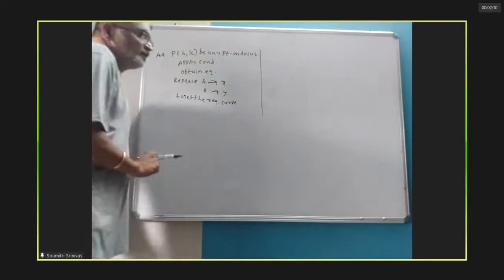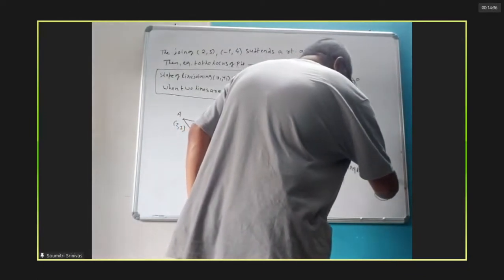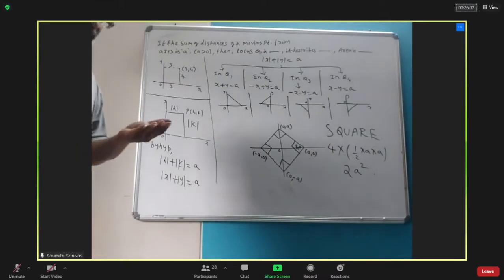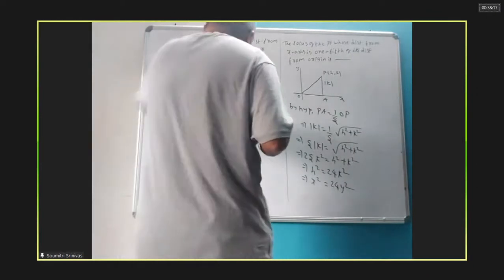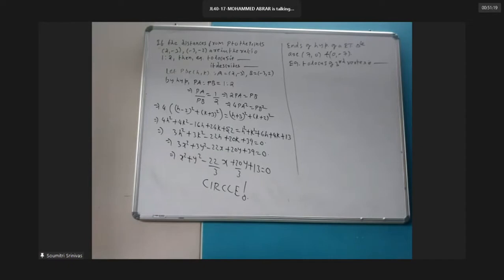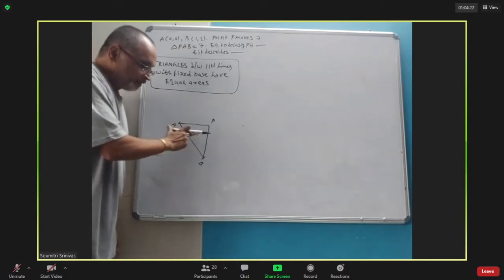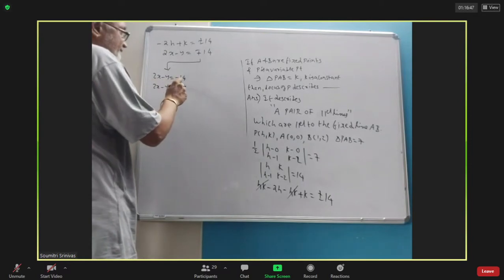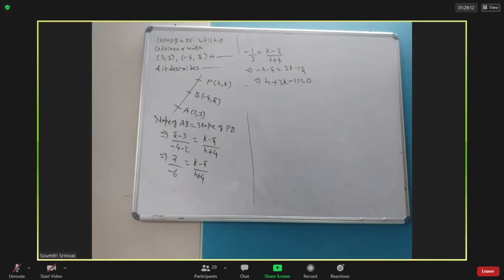Matghs 2020 10 13